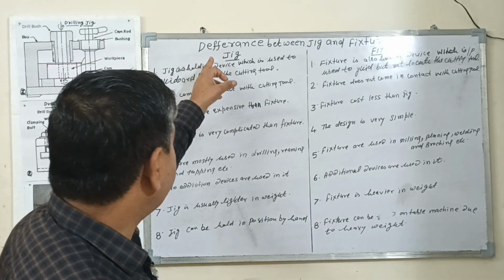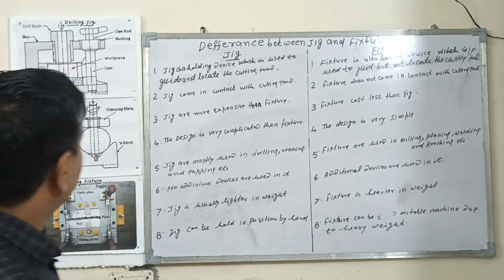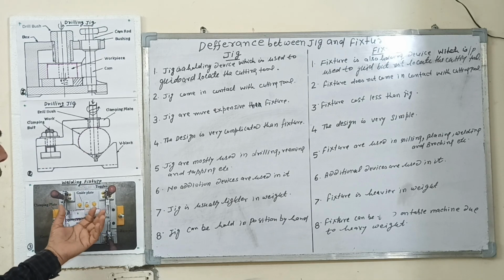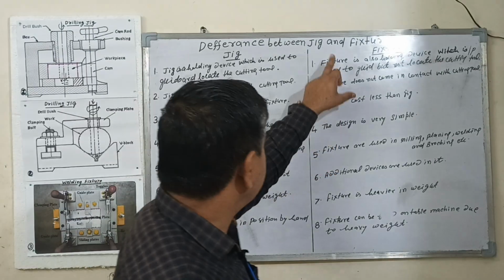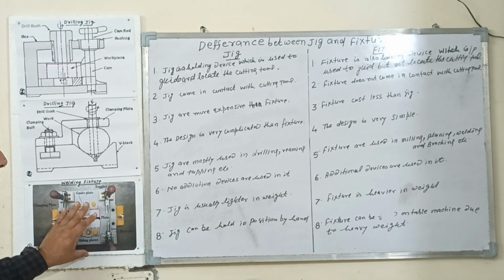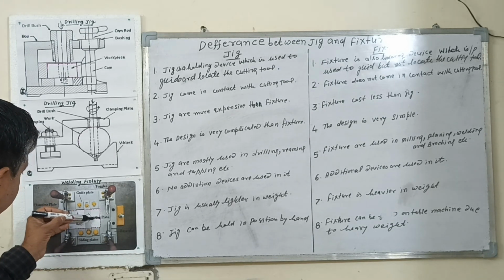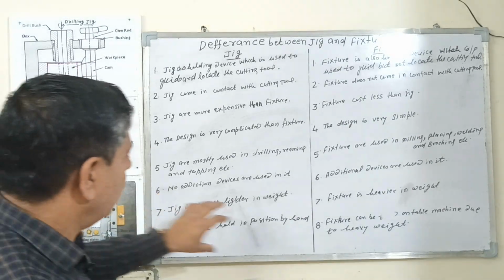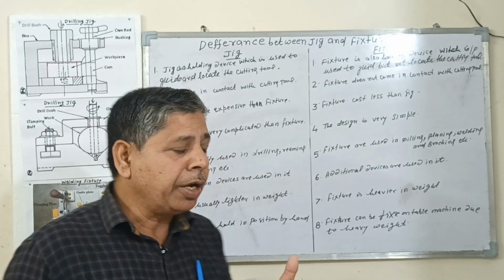DIFFERENCE BETWEEN JIG AND FIXTURE